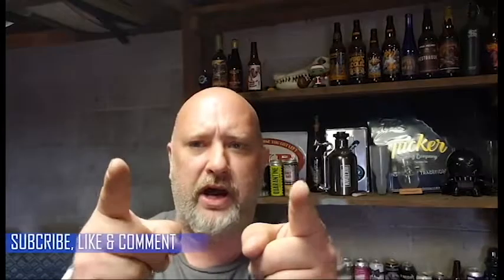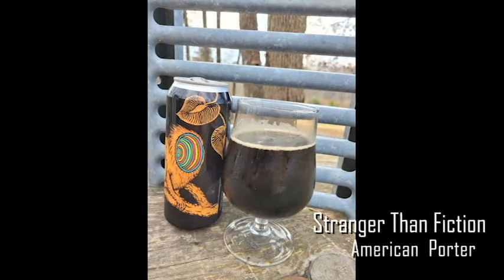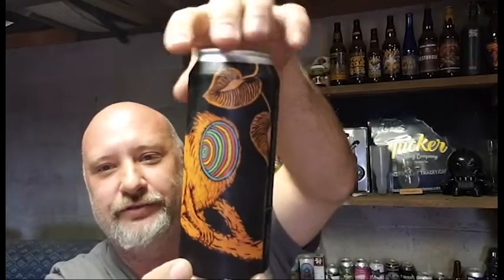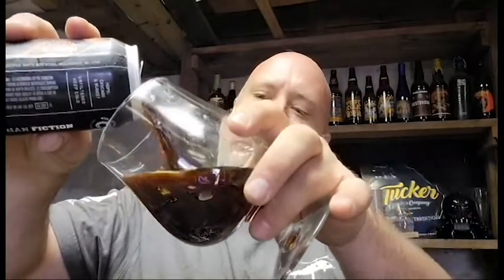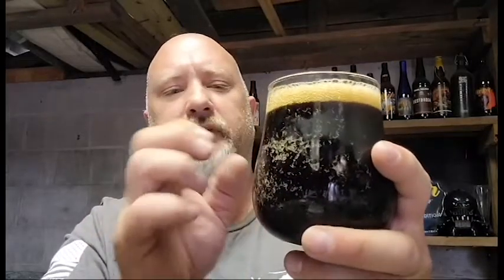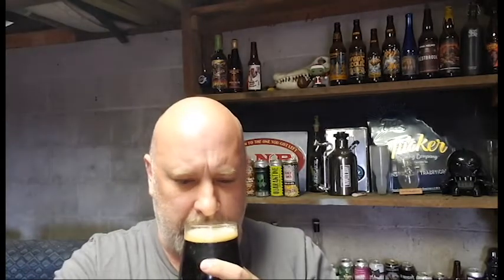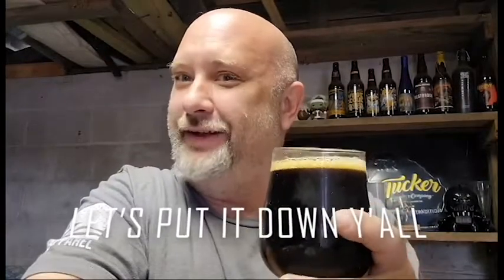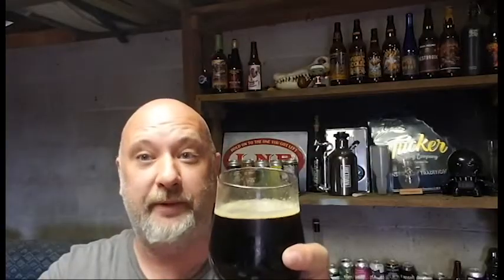Collective Arts Brewing - Stranger Than Fiction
Collective Arts Brewing
Hamilton, ON Canada

Stranger Than Fiction
American  Porter
5.5% ABV • 25 IBU